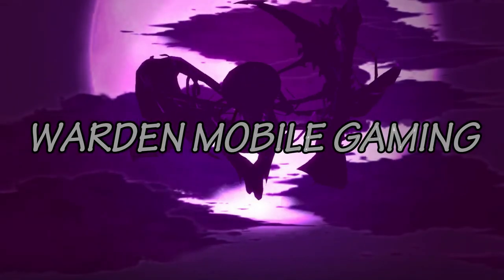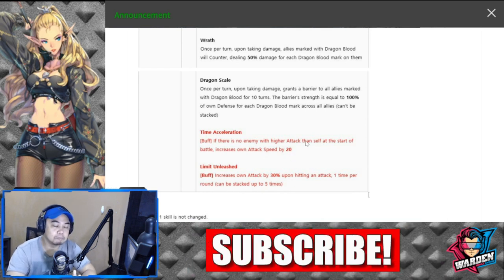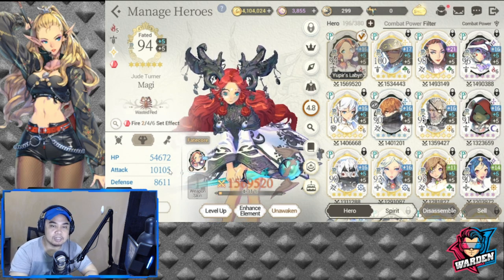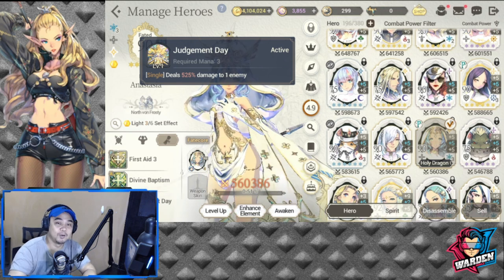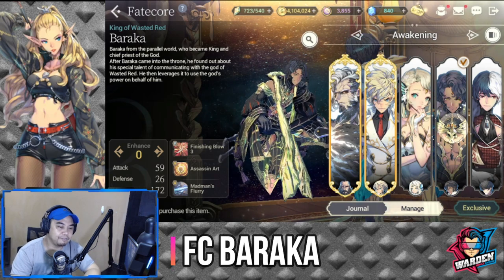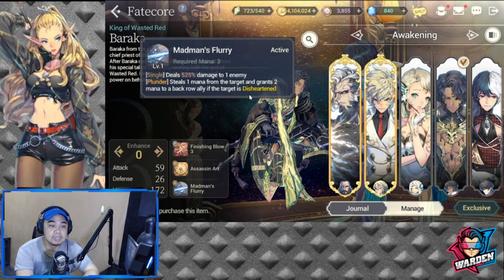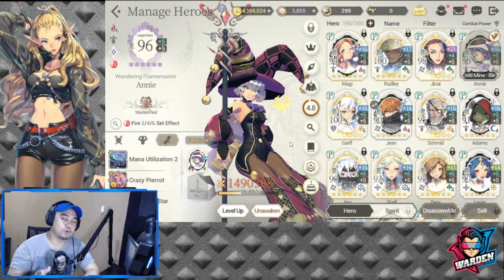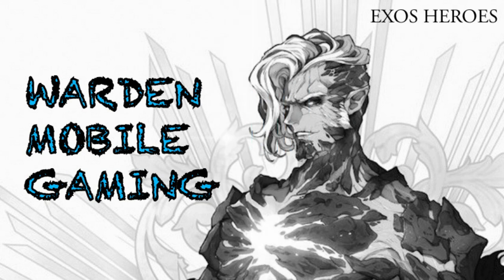Top 10 Black Fatecores as of 28 August 2021 | Exos Heroes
Episode 243: Top Black Fatecores to invest in if you have them. See who has the highest potential among Black Fatecores.